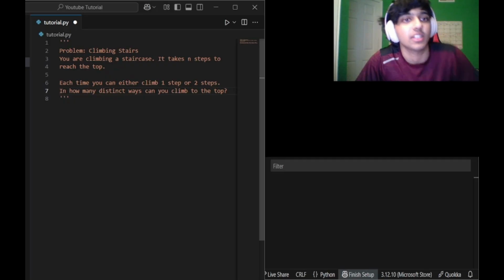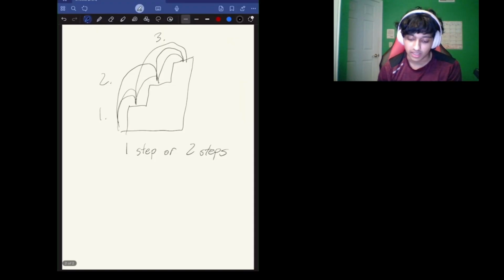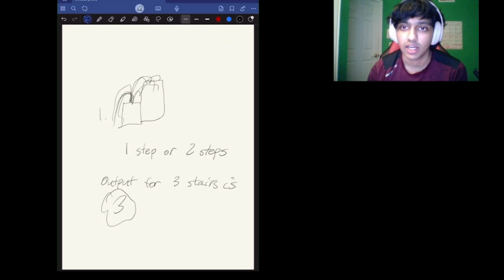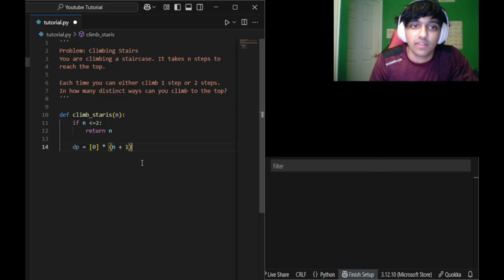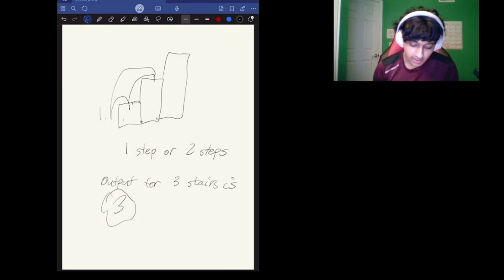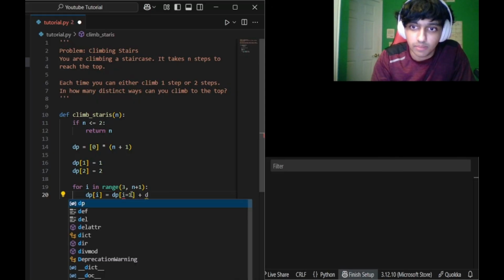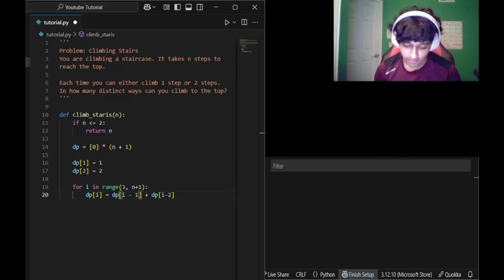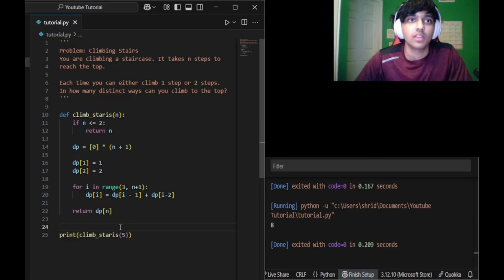Climbing Stairs Dynamic Programming